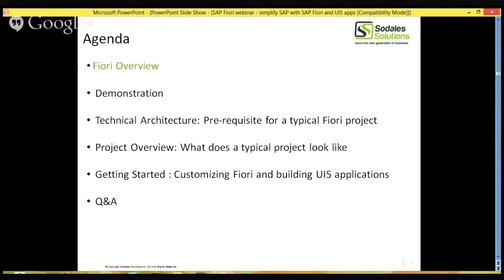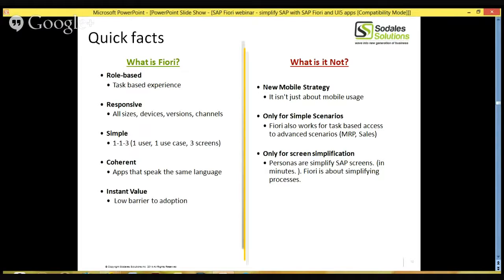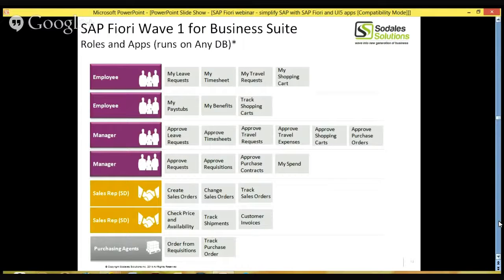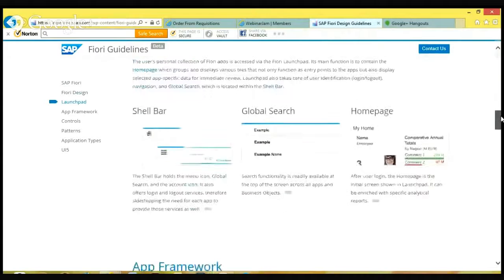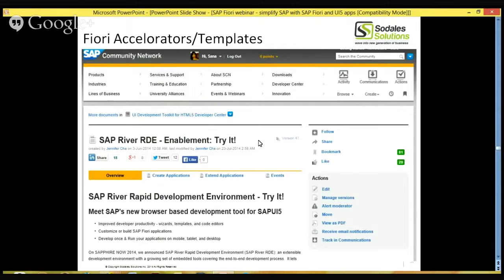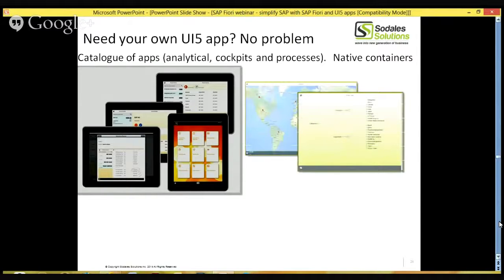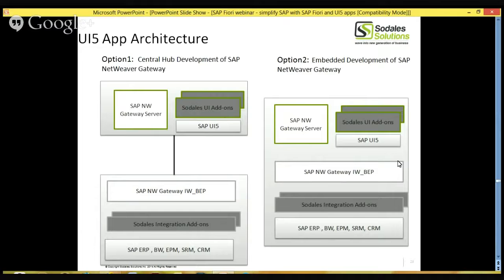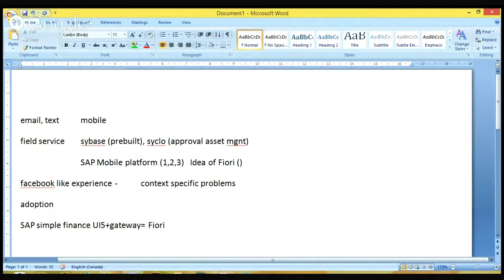Simplify SAP with SAP Fiori and UI5 apps with Sana Salam Sodales Solutions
sap fiori